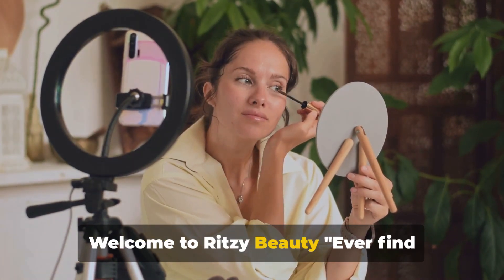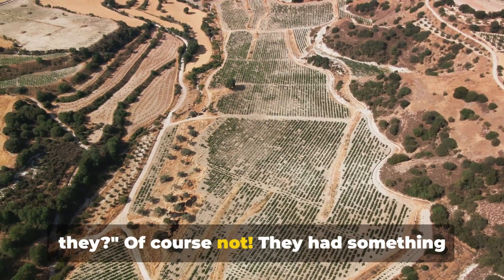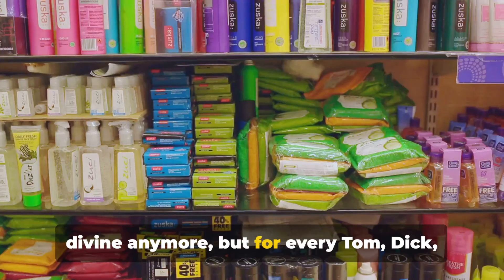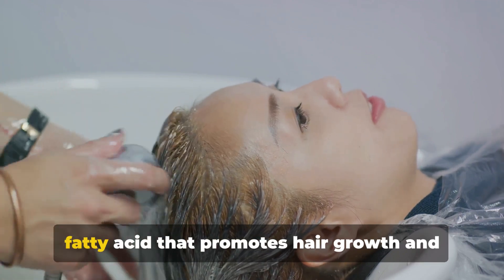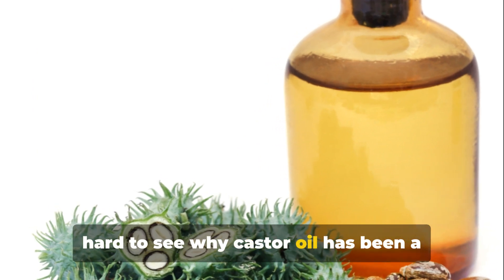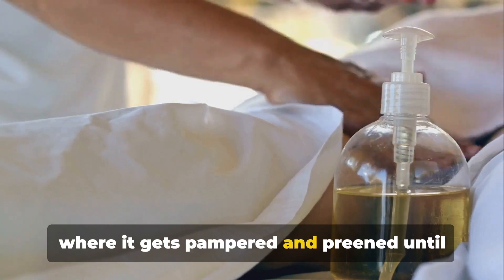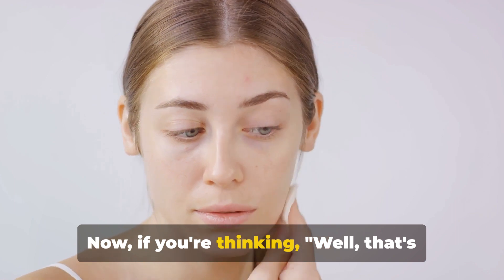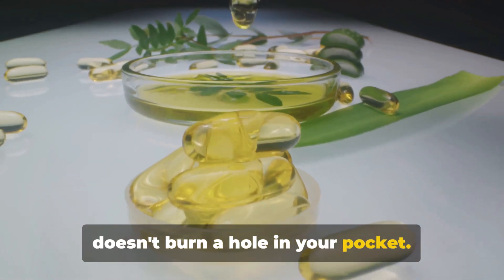Why Castor Oil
Unlock the beauty secrets of castor oil and discover its amazing anti-aging benefits! In this video, we'll share everything you need to know about using castor oil for your beauty routine. From hair growth to reducing wrinkles, castor oil has some impressive benefits that you won't want to miss out on. Watch now to learn more about this natural beauty ingredient.